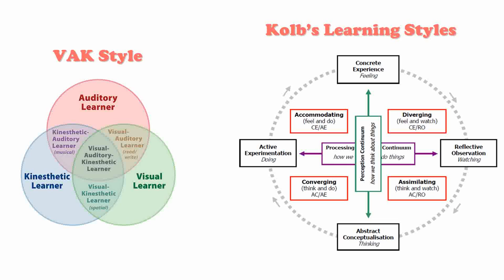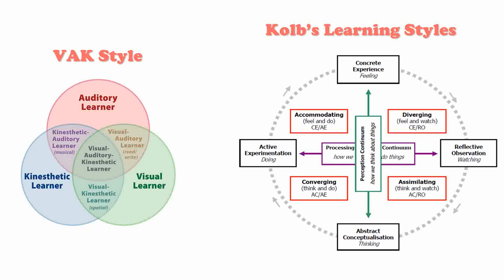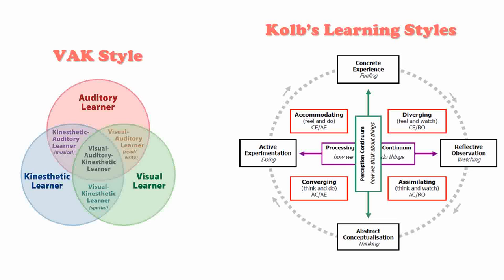Learning styles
What is your learning style? Do you know, what works best for you?  Are you getting the inputs and right method for learning anything at all?